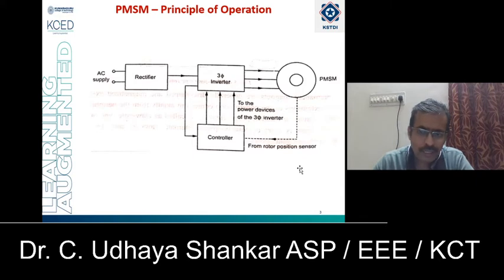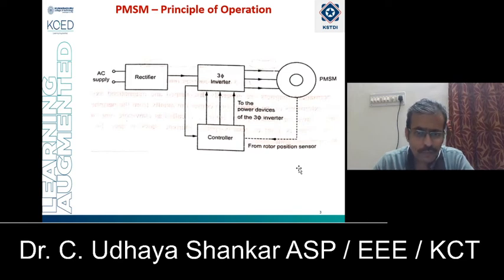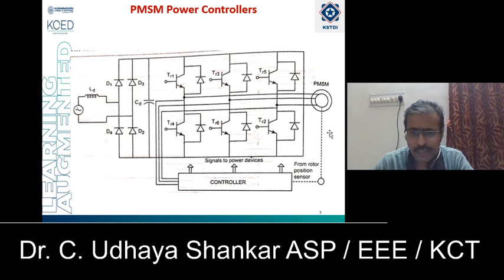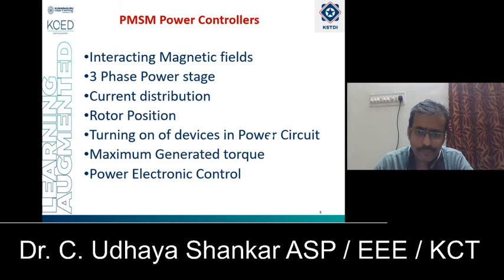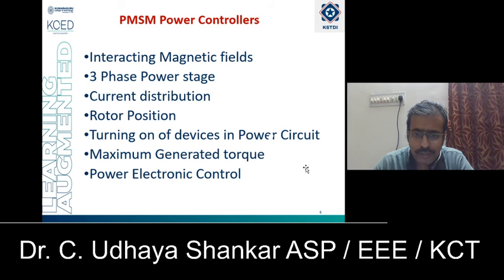PMSM Principle of operation and Power Controller Intro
Permanent Magnet Synchronous Motor (PMSM)  Principle of operation and its Power Controller Introduction